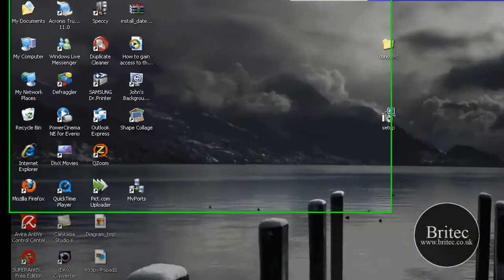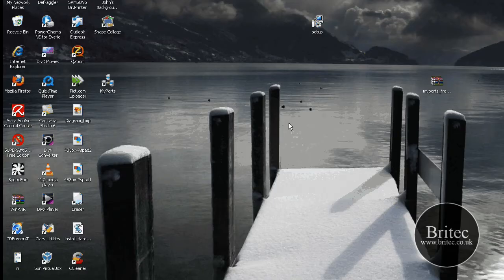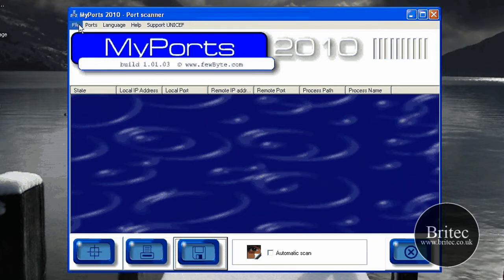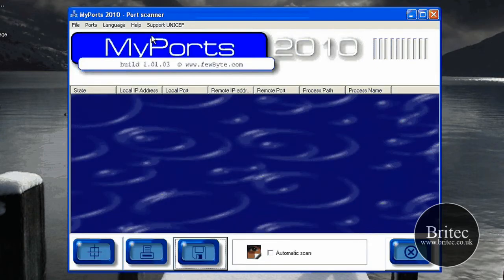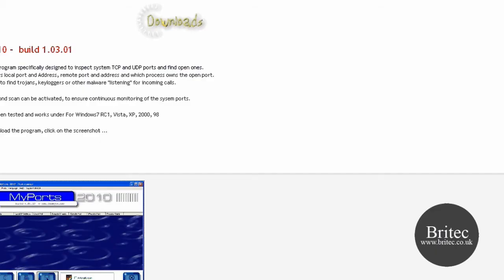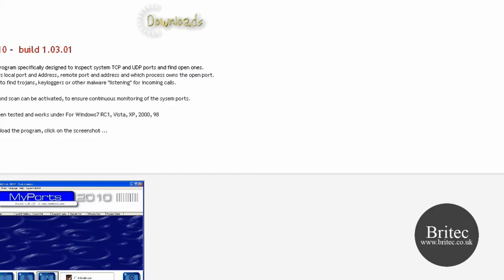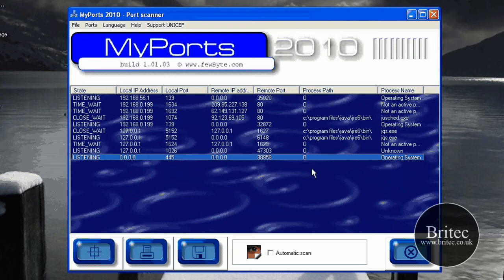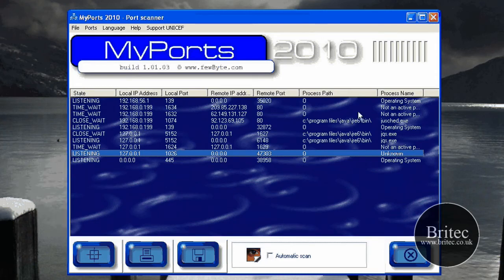View TCP and UDP Ports With MyPorts For Malicious Activities by Britec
Do you want to inspect system TCP and UDP ports and find open ones? Then MyPorts 2010 program is specially designed for this purpose.

MyPorts is a free utility that shows you what open ports are being actively used and which may be unnecessary.

In simple words, the function of open ports is to show you a specific program or running porcess that is connecting to the internet like browser, IM client or mail client. Suppose these programs are closed, even the ports are closed. MyPorts comes in handy, when you notice some ports are open and have no purpose at that moment, which can lead to security risk because MyPorts helps you check whether there are unnecessary open ports that could be used by malicious users.

The program displays local port and Address, remote port and address and which process owns the open port. This could be useful to find trojans, keyloggers or other malware listening for incoming calls.

An automatic 2-second scan can be activated, to ensure continuous monitoring of the sysem ports.

MyPorts is compatible with Windows7 RC1, Vista, XP, 2000, 98.
Not a member of our forum yet?